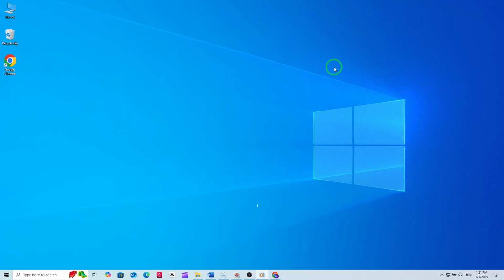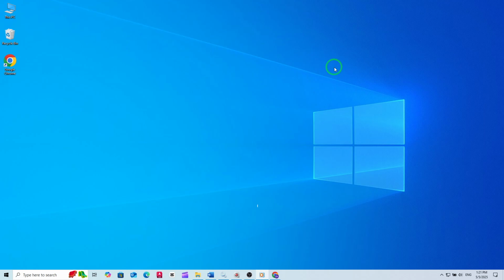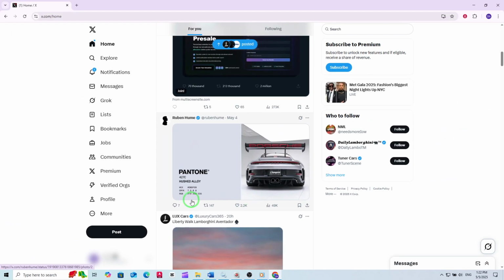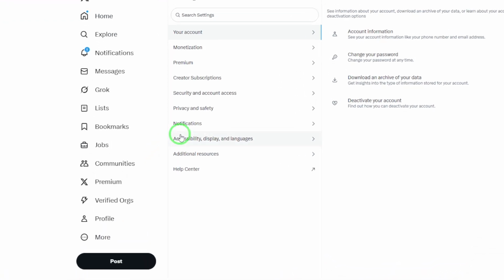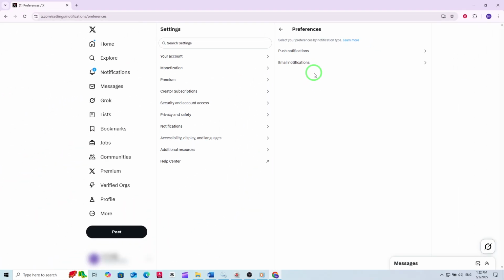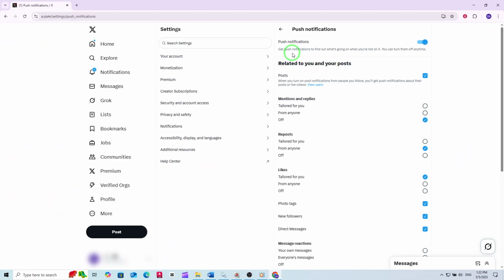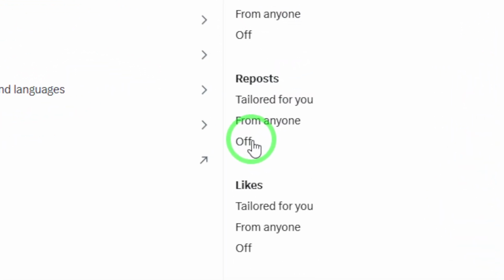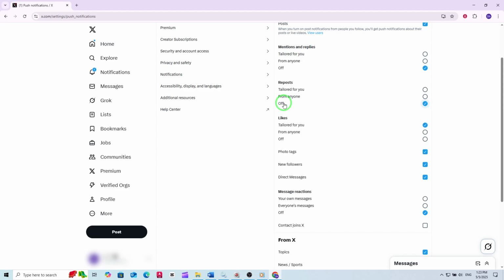How To Prevent Reposts Notifications On X (Twitter) On PC (New Update)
Learn how to prevent repost notifications on X (formerly Twitter) on your PC with the latest update. This step-by-step guide will help you turn off repost alerts, so you can enjoy a distraction-free experience while using X. Follow these simple instructions to take control of your notifications.

1. Open X from your browser.

2. Enter the More icon, then Settings.

3. Enter Notifications, then Preferences.

4. Choose Push notifications, then choose Off under Reposts.-
Timeline:
00:00 Start
00:12 How to do it
01:05 End